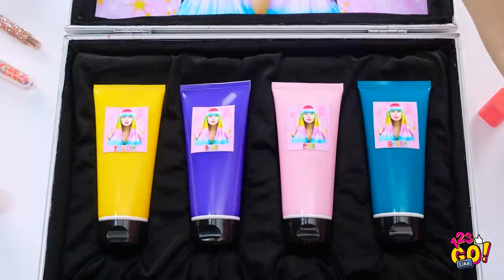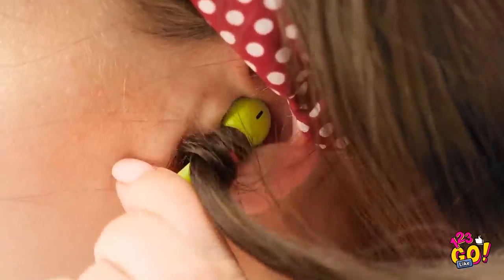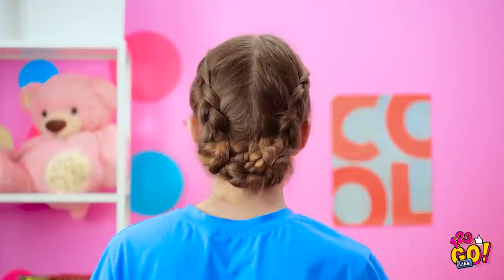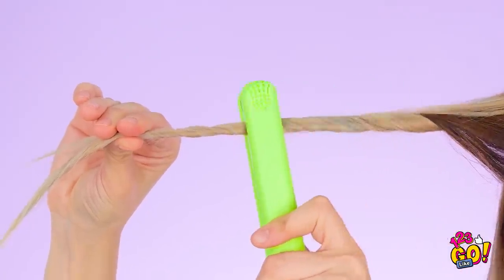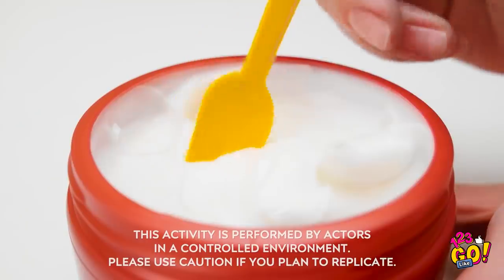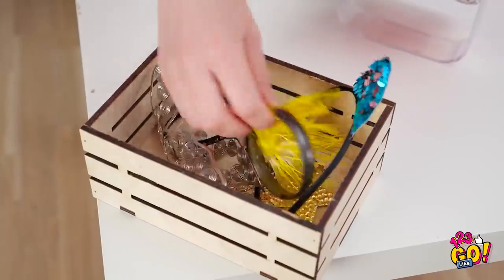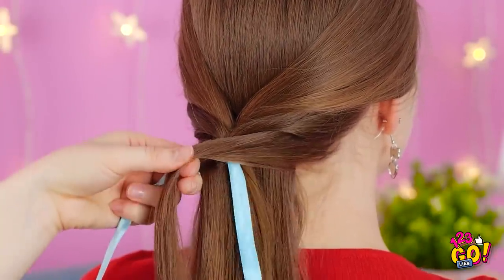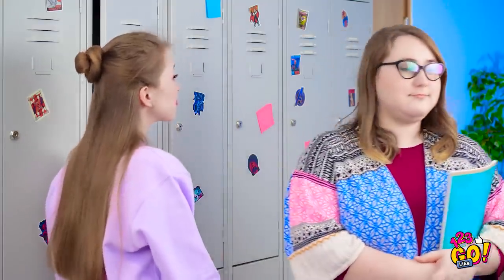FUN AND COLORFUL HAIR IDEAS|Cool And Easy Hair Tricks For Girls by 123 GO Like!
We all have bad hair days! That’s why we’ve gathered some of our favorite hair hacks to make your life a little bit easier.

Check out a collection of helpful hair hacks that will ease your daily routine.

We have found a lot of crazy hair and beauty hacks that actually work!